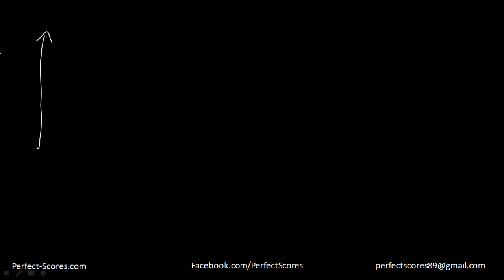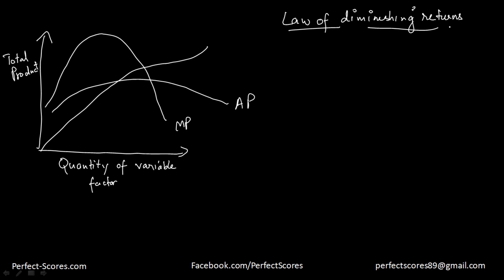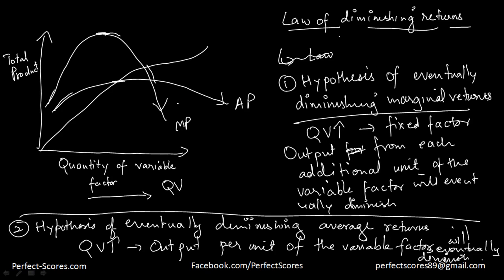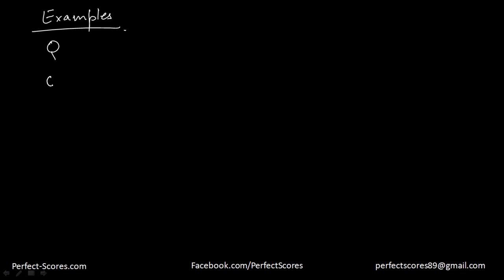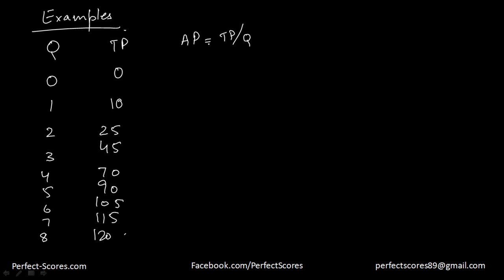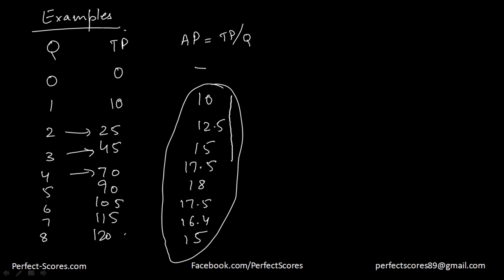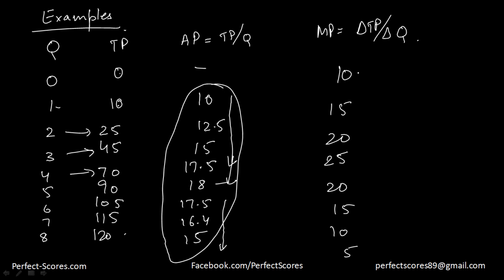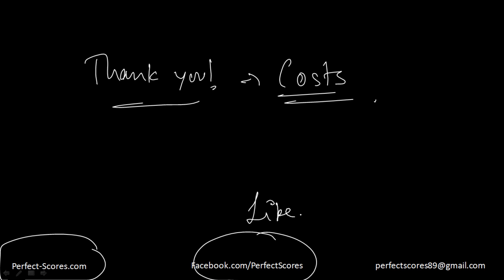Law of Diminishing Marginal Returns (Cost Revenue and Profit - II)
This video explains the law of diminishing marginal returns which is part of Micro Economics. (IB - Economics)